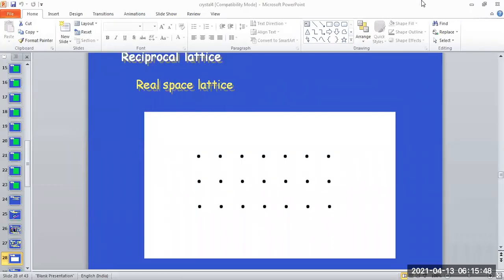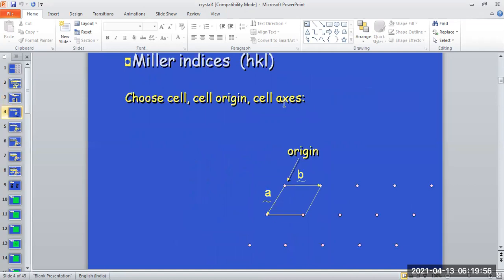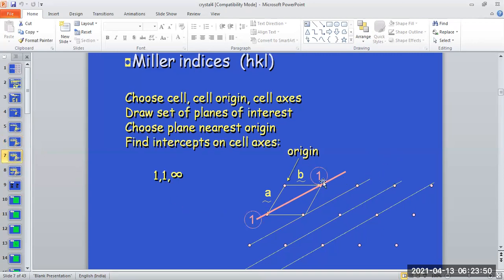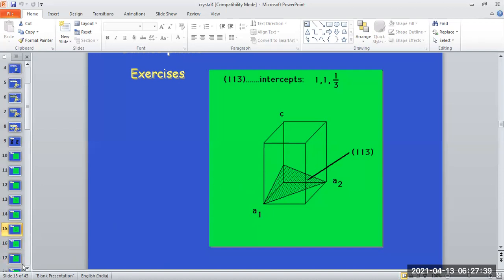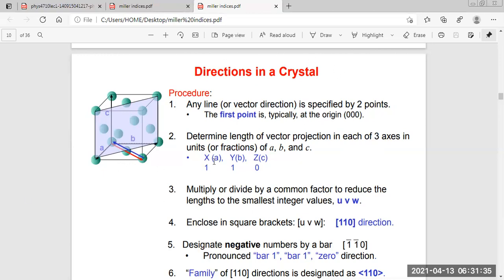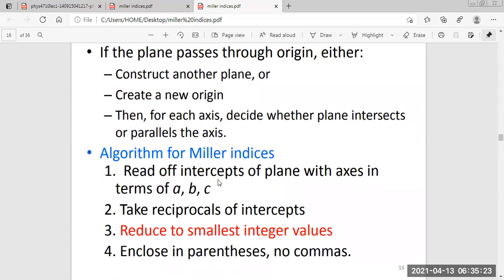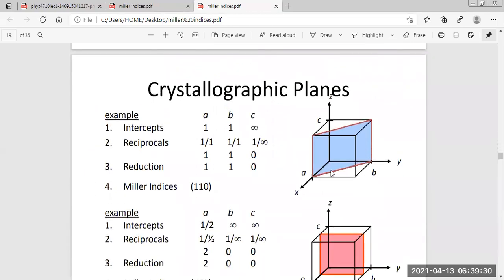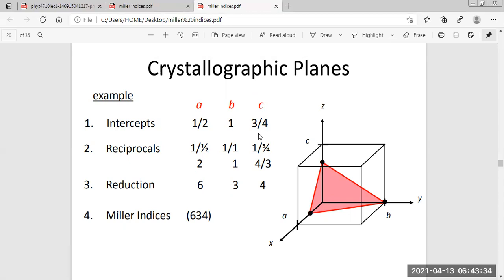Engineering physics -3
Lattice planes and miller indices